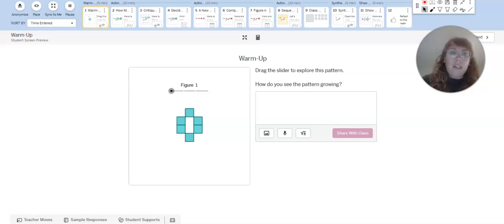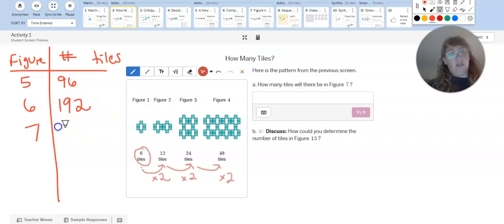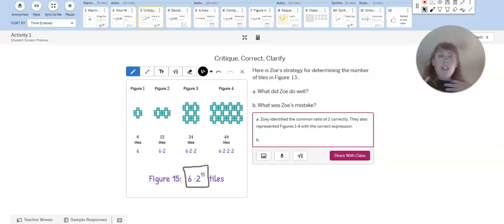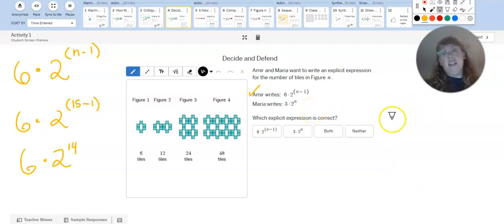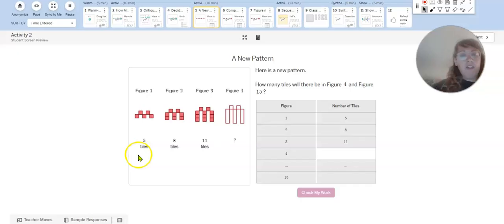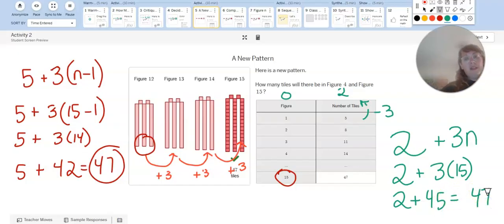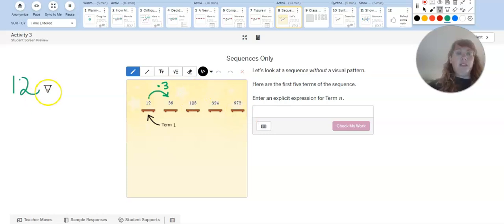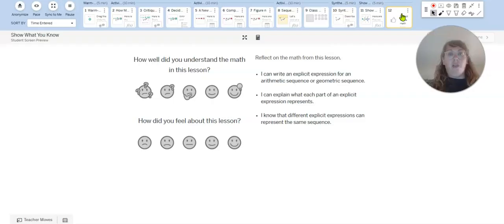More Visual Patterns